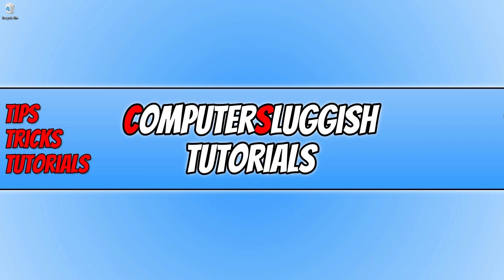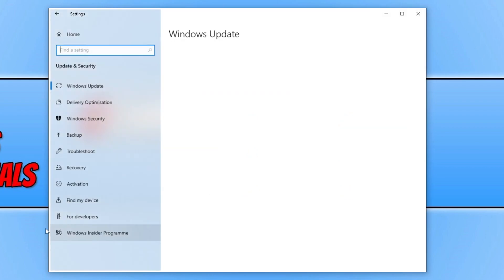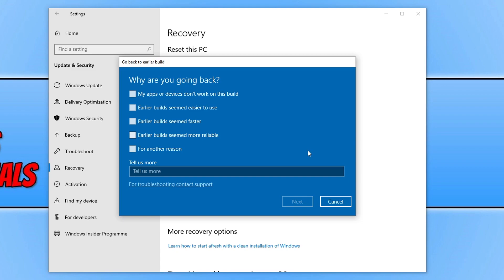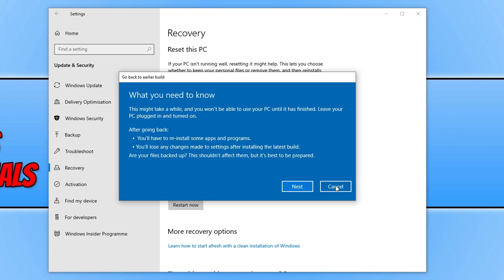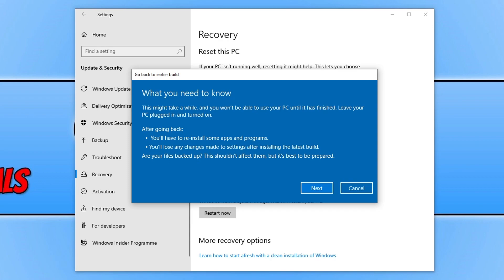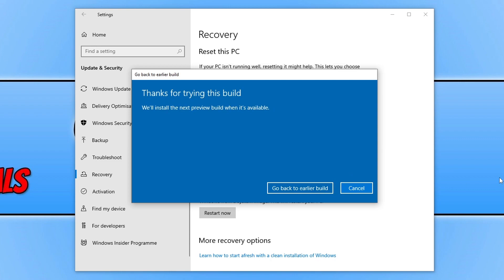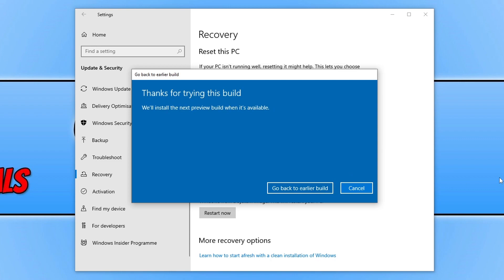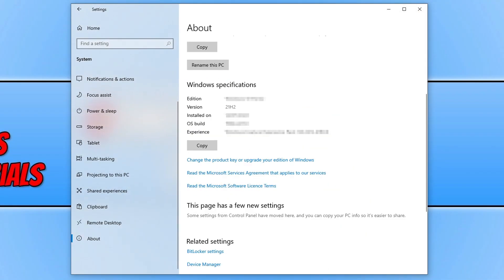Remove Windows 10 Feature Update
How To Rollback Windows 10 Feature Update

In this video, I will be showing you how to uninstall a feature update in Windows 10. So if you have recently installed the latest feature update but have been having problems with programs, games, etc, then luckily we can easily reset the windows update back to the previous feature update. So if you want to know how to undo a Windows update, then follow the steps in this video.